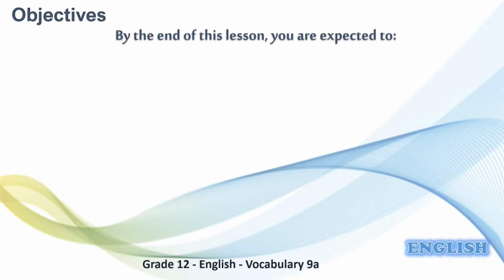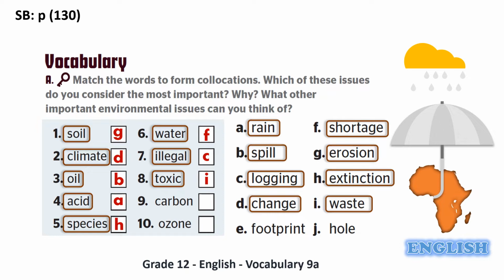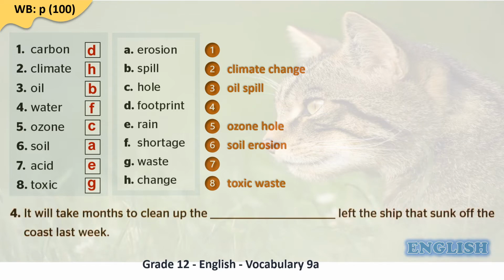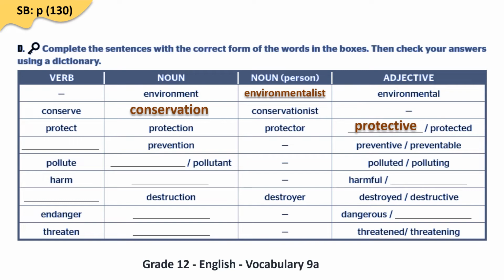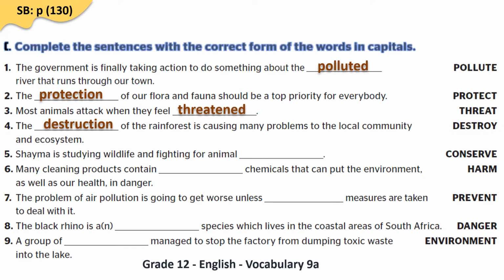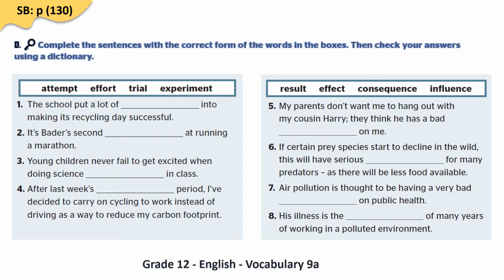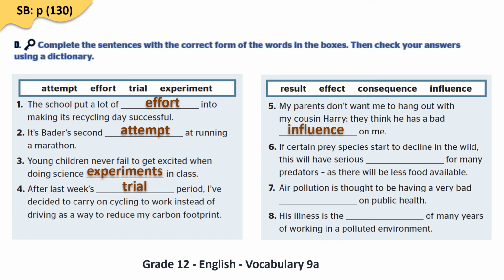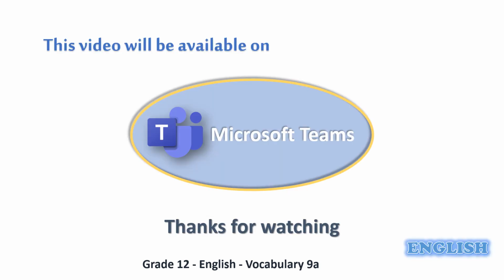Grade 12 Science English Vocabulary 9 a